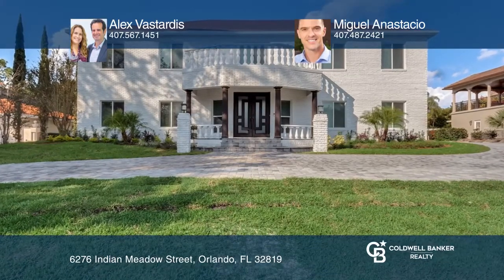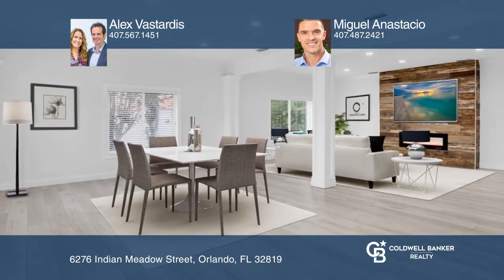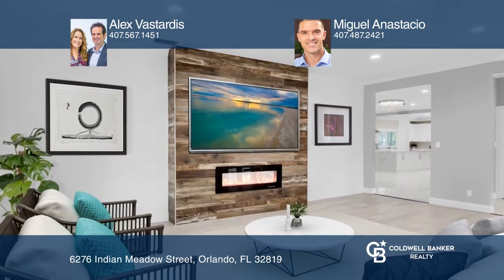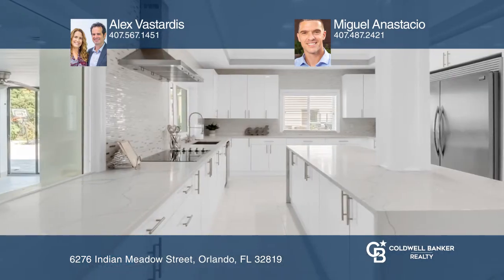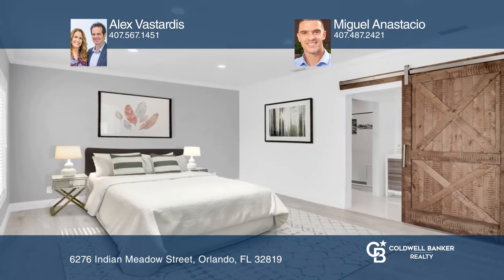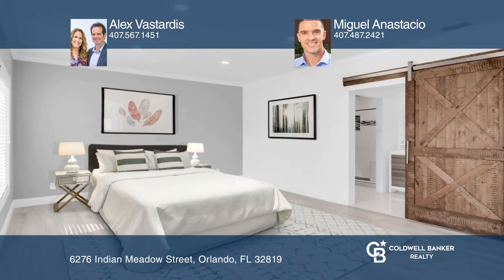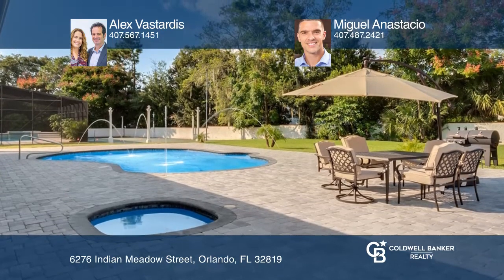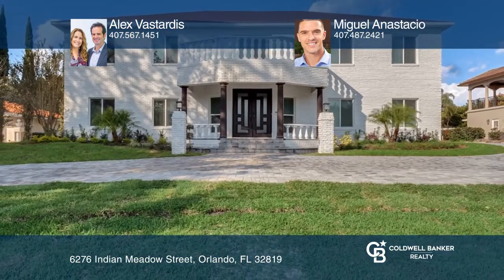6276 Indian Meadow Street Orlando, FL | ColdwellBankerHomes.com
6276 Indian Meadow Street, Orlando, FL

Stylish modern elegance combined with exquisite attention to detail can be found in this stunning five bedroom, four bath home in the Bay Hill Community. You are greeted by the oversized circular paver driveway which welcomes you through the custom steel front entry doors where you will immediately